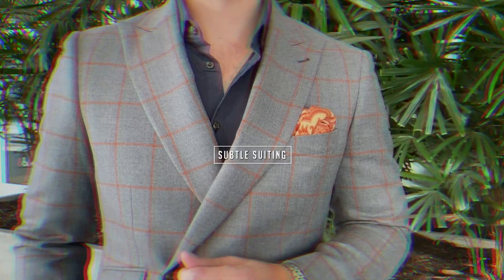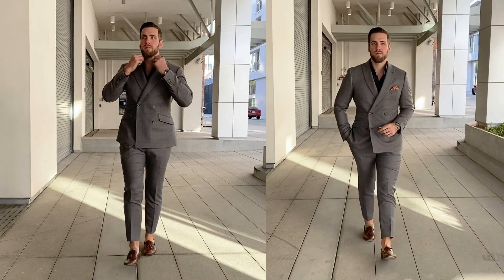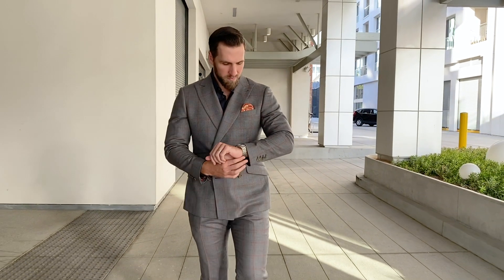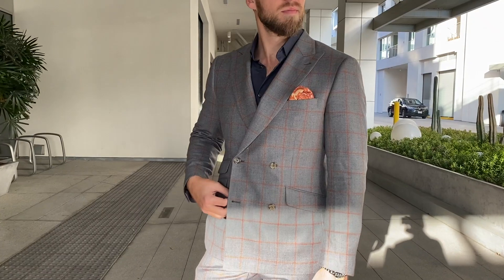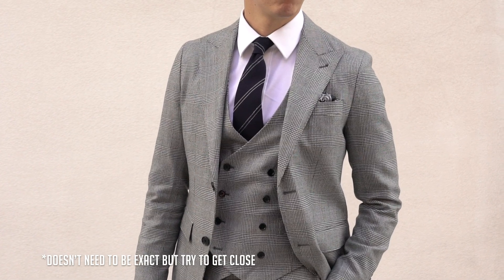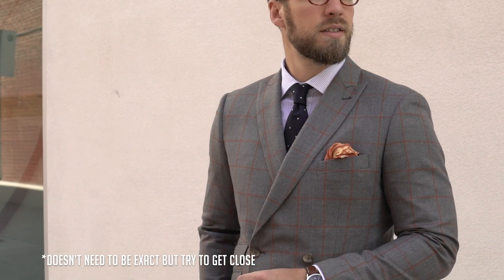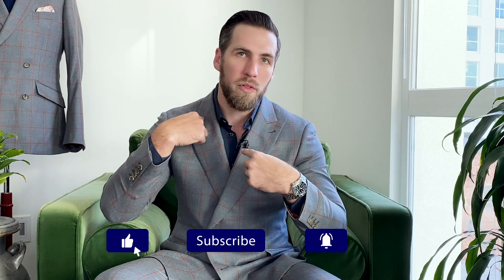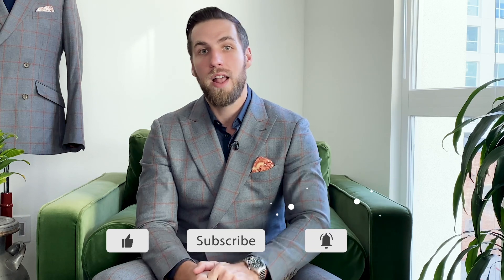Wide Lapels vs Thin Lapels || Which is better for you?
Today we are breaking down the difference one change to a suit can make. The lapels. Wide vs Thin

-GL